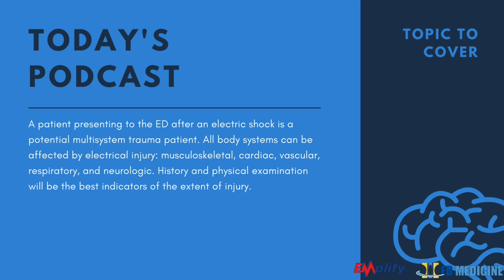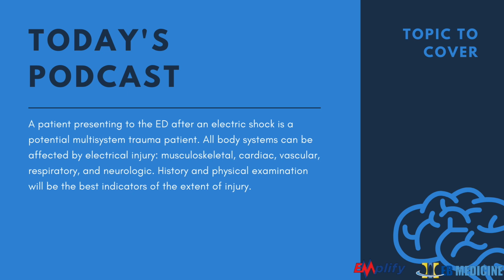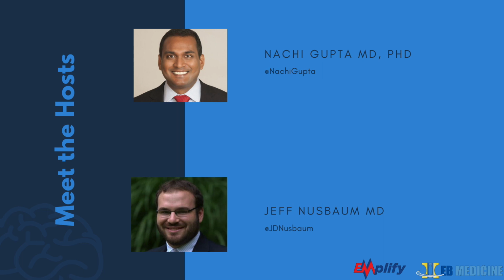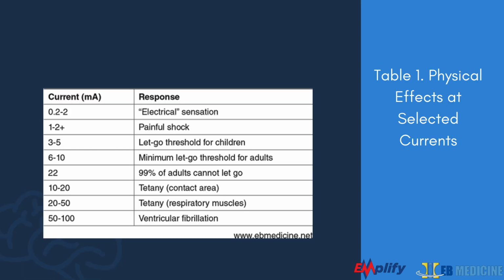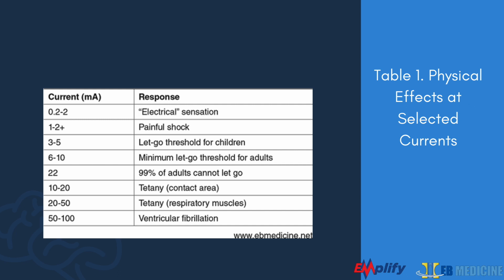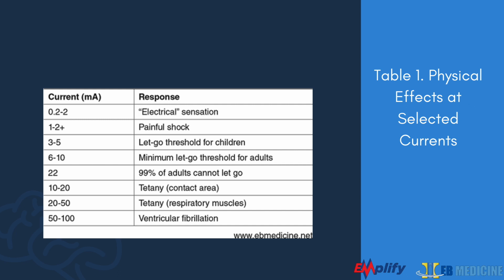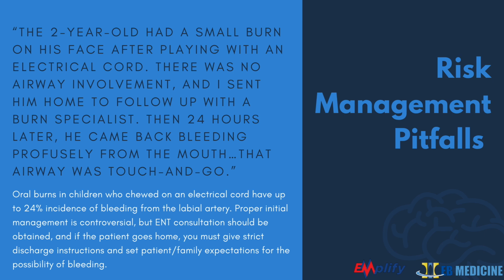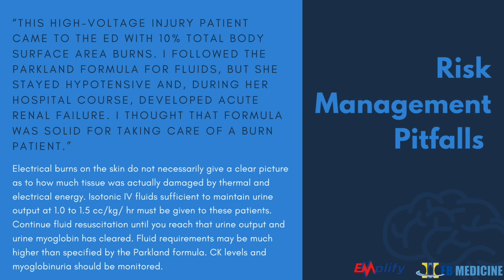Electrical Injuries in the Emergency Department: An Evidence-Based Review (Trauma CME)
A patient presenting to the ED after an electric shock is a potential multisystem trauma patient. All body systems can be affected by electrical injury: musculoskeletal, cardiac, vascular, respiratory, and neurologic. History and physical examination will be the best indicators of the extent of injury.